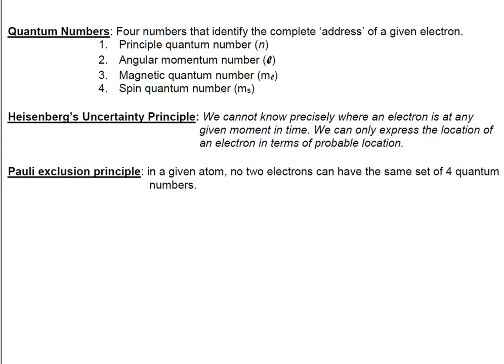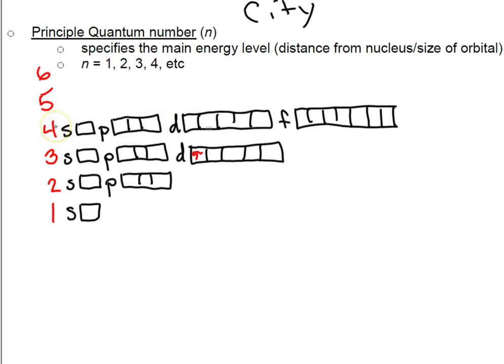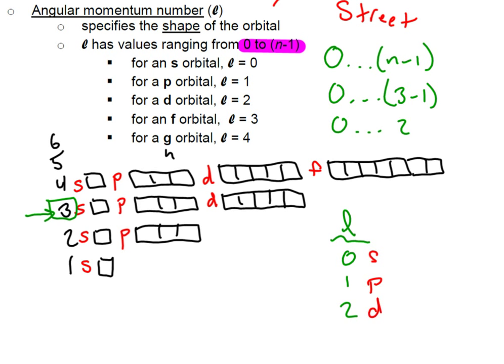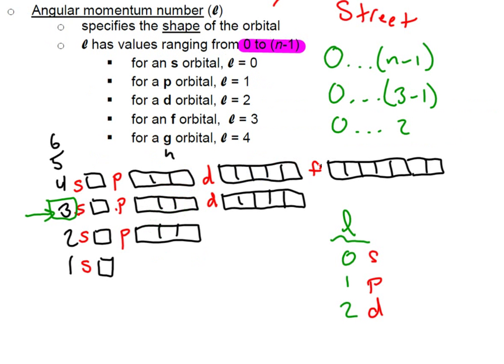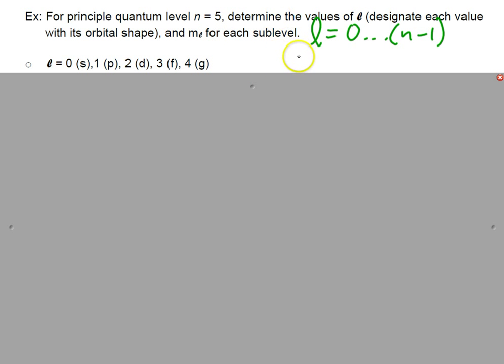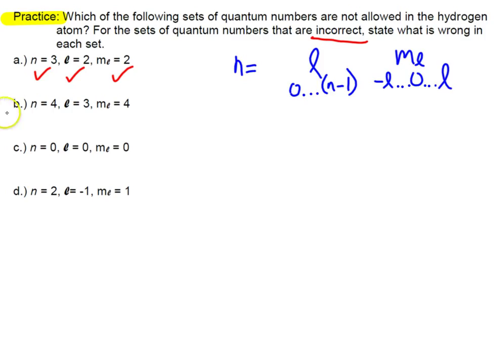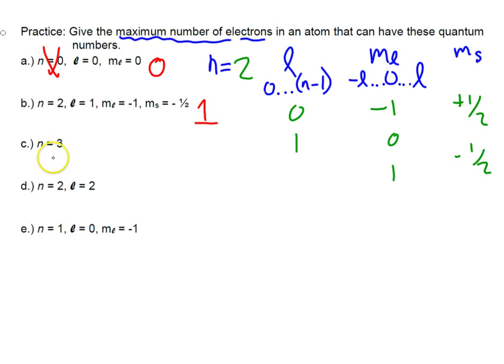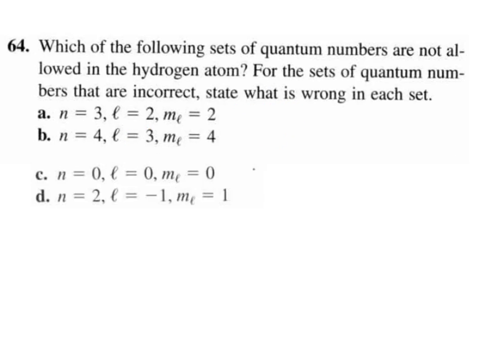Quantum Numbers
Lecture on quantum numbers for IB chemistry.